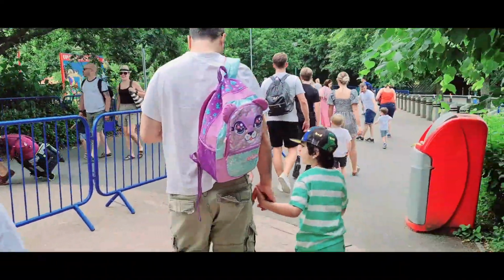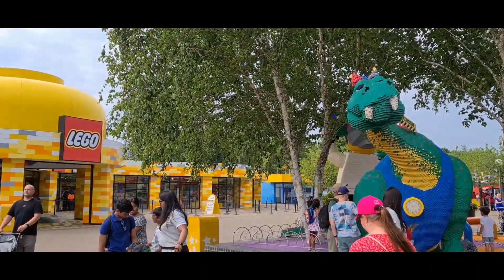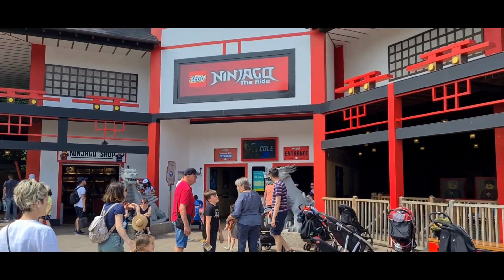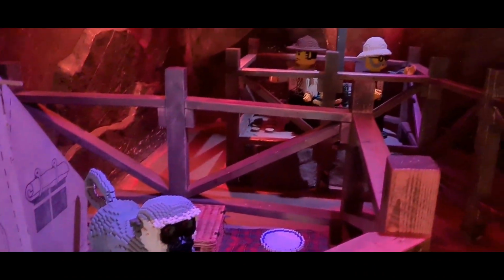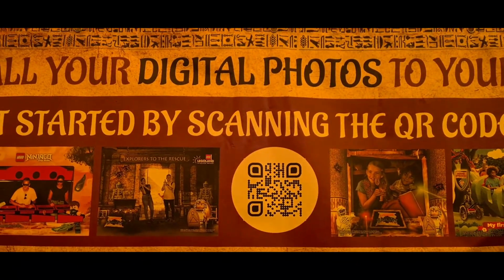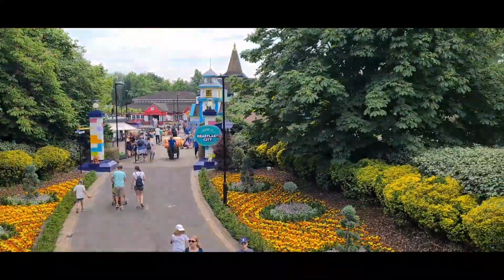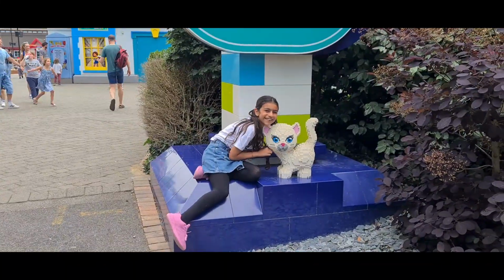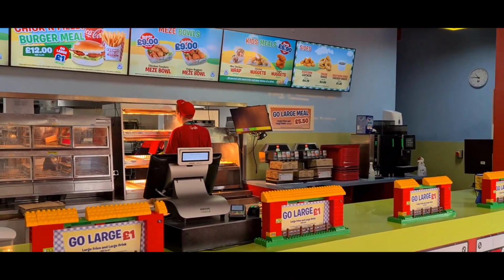Legoland Windsor vlog! Rides, Shows, character,games & much more part1 !2023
Legoland Windsor Resort, styled and also known as Legoland Windsor, is a theme park and resort in Windsor, Berkshire in England, themed around the Lego brand. The park opened on 17 March 1996 .
Can Legoland Windsor can be done in one day?

Through our experience at Legoland Windsor, we realised it is quite impossible to cover everything in Legoland Windsor in a day. You need atleast two days to explore all the different zone.🤪

Is Legoland fun for adults?

Yes, you can (and should!) go to LEGOLAND without kids.😊